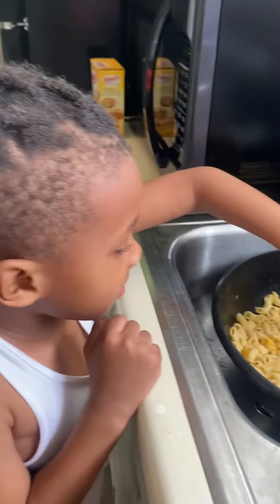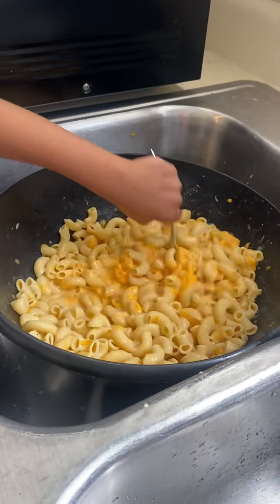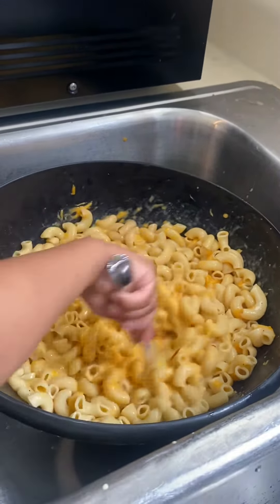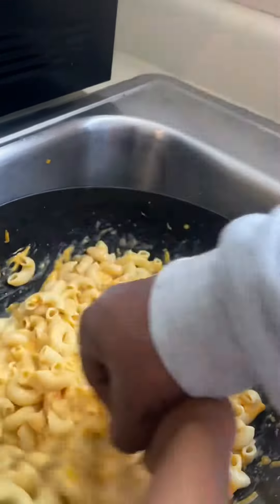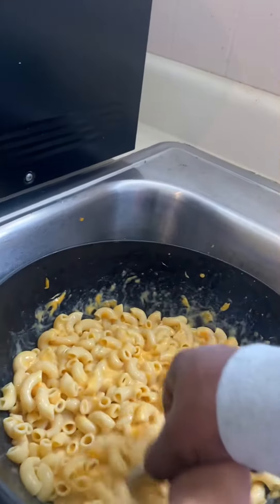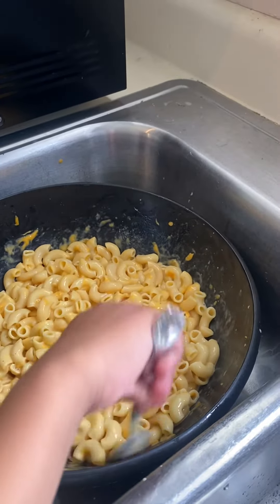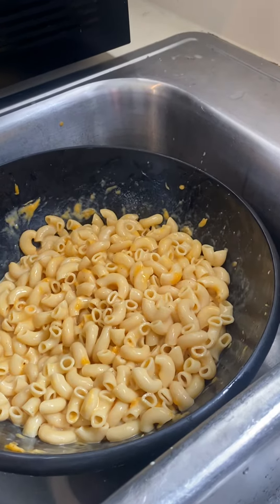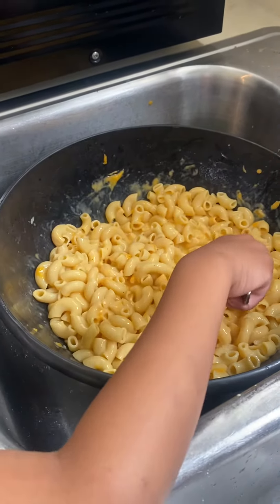Jaxon and I preparing dinner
Easter 🐣 dinner